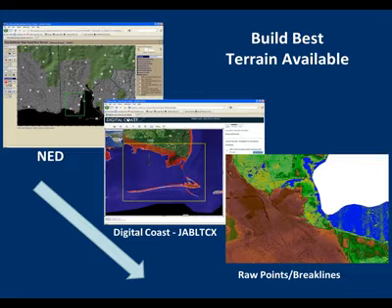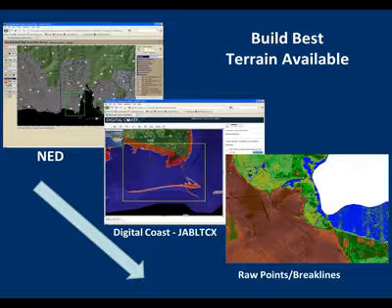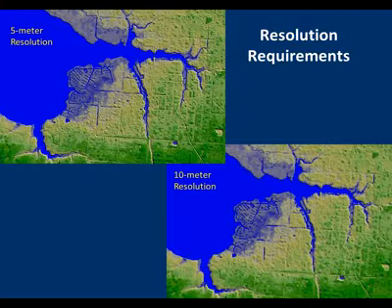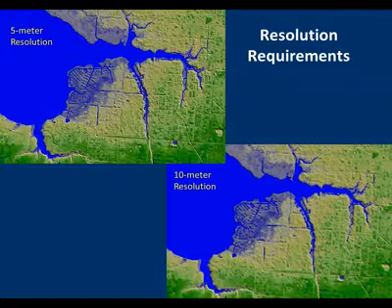Mapping and Visualizing Sea Level Rise and Coastal Flooding Impacts Mobile clip7